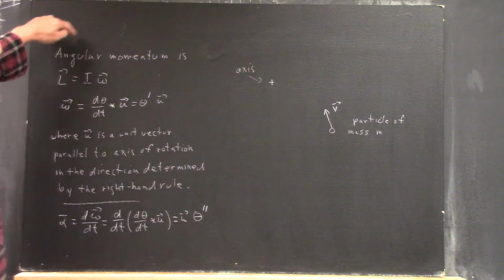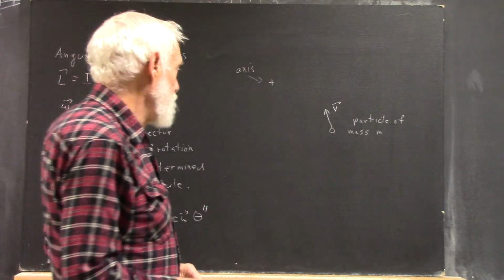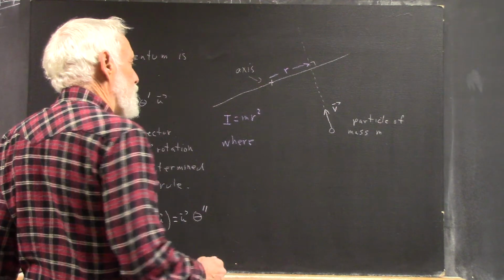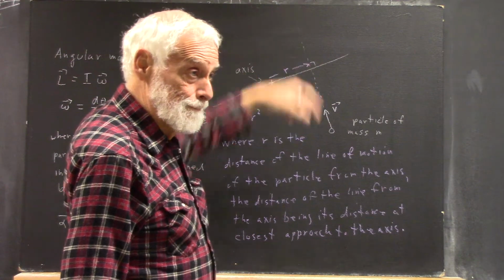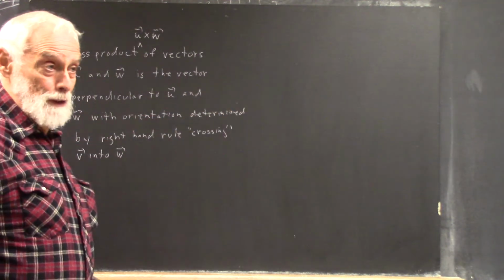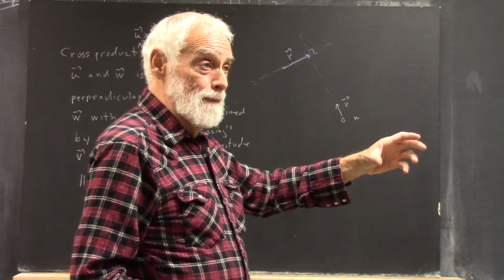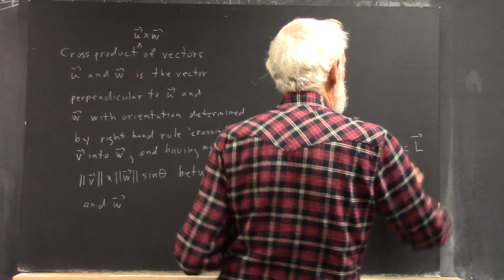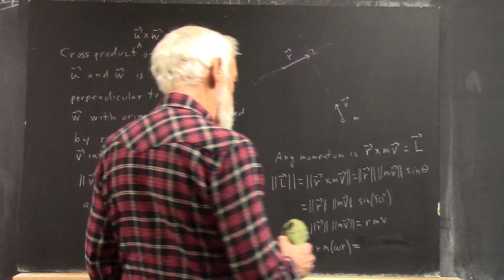daguniv 4677 definition of angular velocity vector definition of angular momentum of a particle in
The cross product of two vectors is defined.

Angular velocity is defined as a vector, as are angular acceleration and angular momentum.  The angular velocity of a particle of mass m moving at velocity v (as a vector) at a given position relative to an axis of rotation is defined in terms of the displacement of the mass relative to the axis at its point of closest approach.  This definition will be generalized in terms of the cross product and the r and v vectors at any given point, in daguniv 4678.